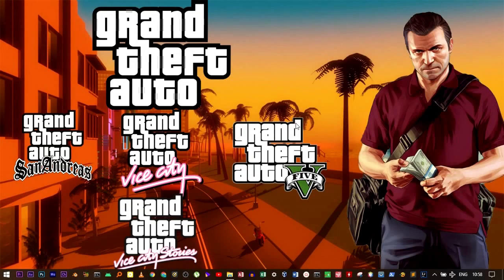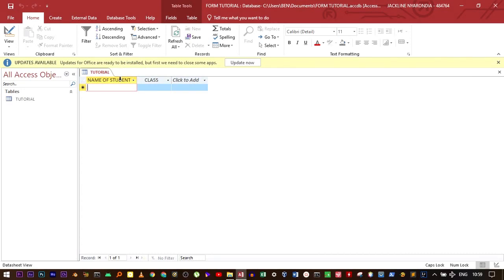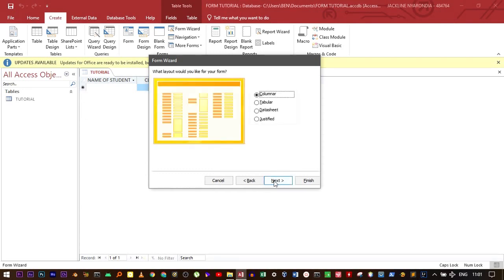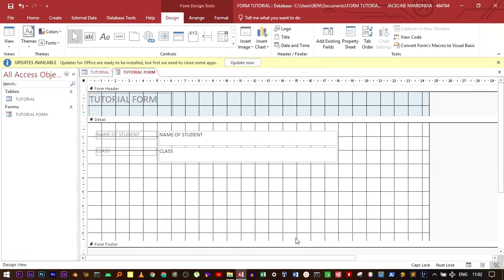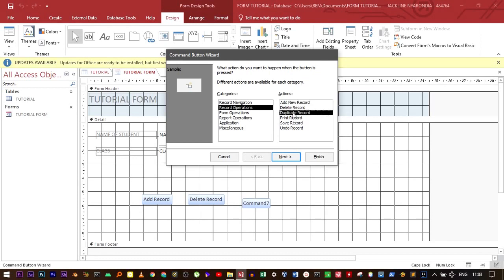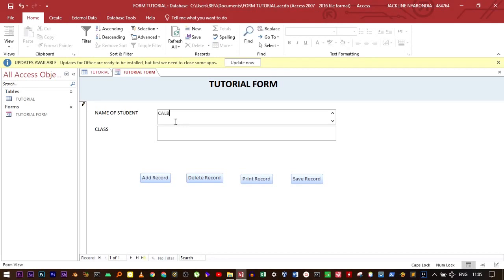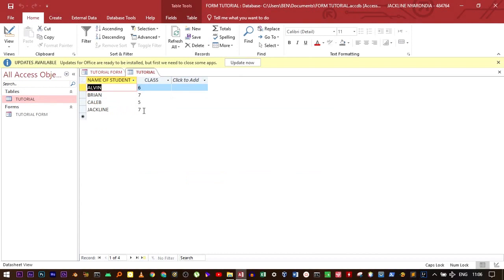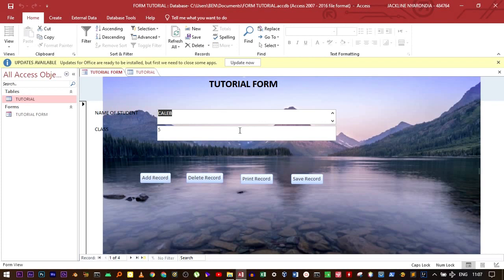INTRODUCTION TO FORMS IN MICROSOFT ACCESS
Buy office 2021